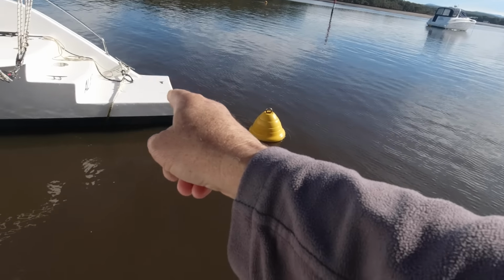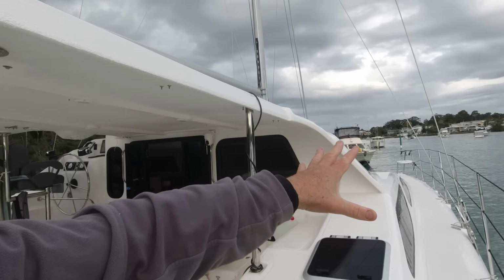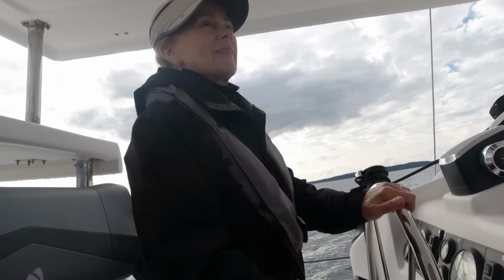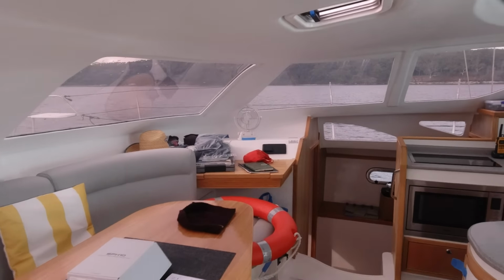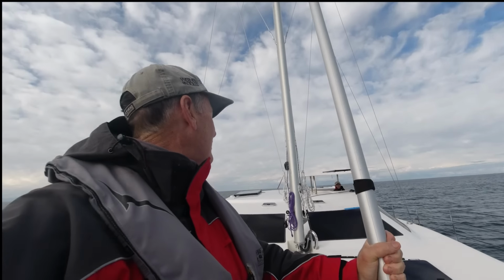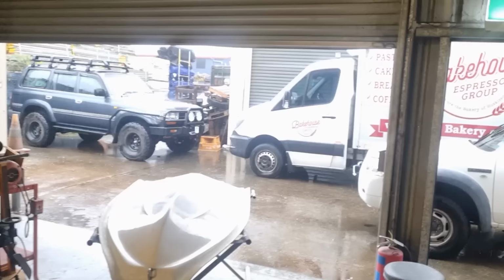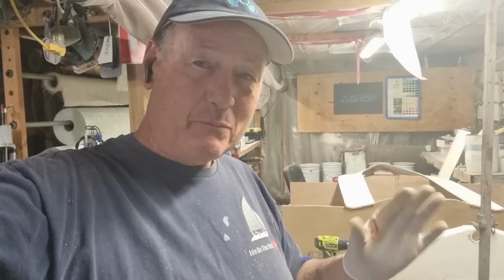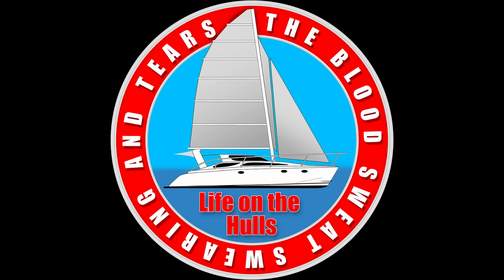THERE IS NO NORMAL ON THIS CATAMARAN - Ep392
An owner built DIY 42 foot Catamaran carries with it it's very own unique characteristics. What to expect is anyone's guess, how does it perform? , how does it feel in the ocean, and does it live up to our expectations, or should we even have any expectations? There is no normal on this Catamaran.